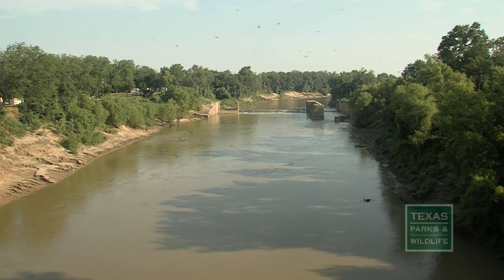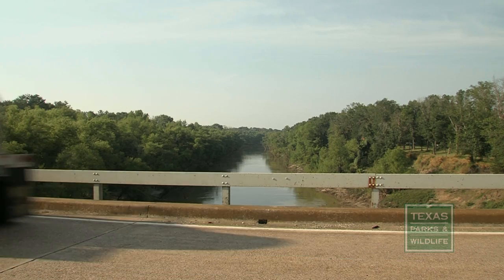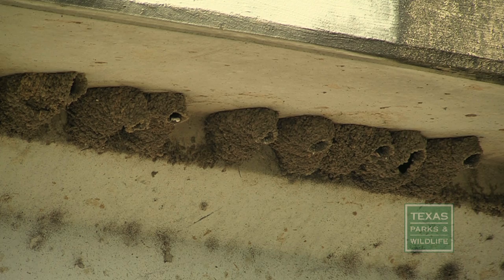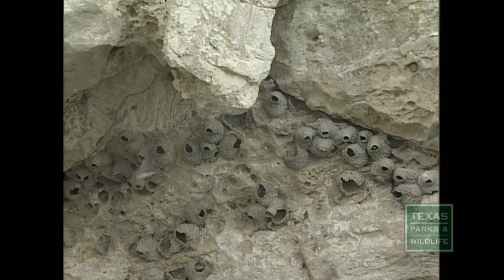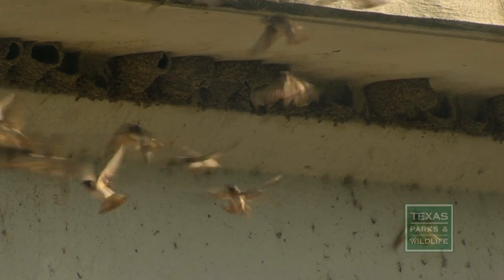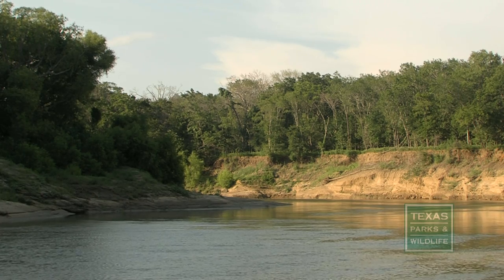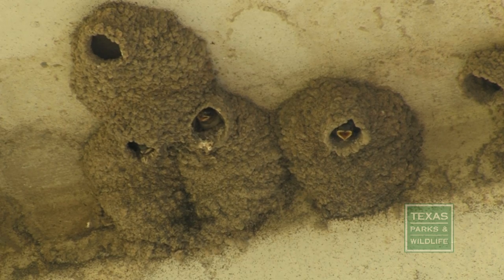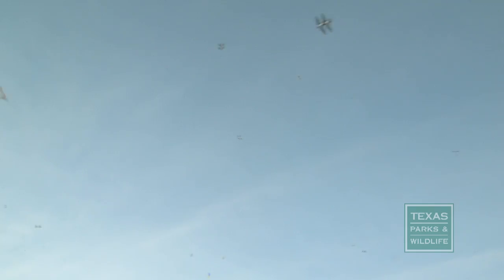Swirling Swallows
A cloud of acrobatic birds surrounds a highway over the Trinity River...it's a colony of cliff swallows.  Beneath the bridge is a bustling bird city of mud nests, baby birds waiting inside, and busy bird parents bringing home the bacon.  TPWD's Cullen Hanks explains how these cliff-dwellers have adapted to life along the roadside.